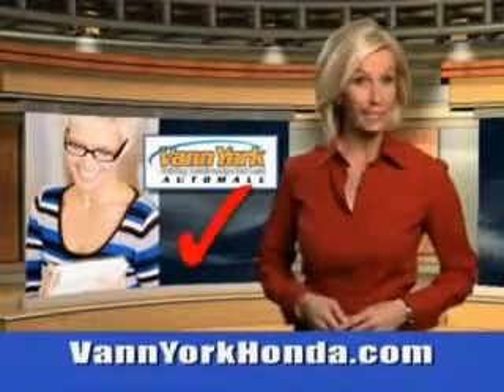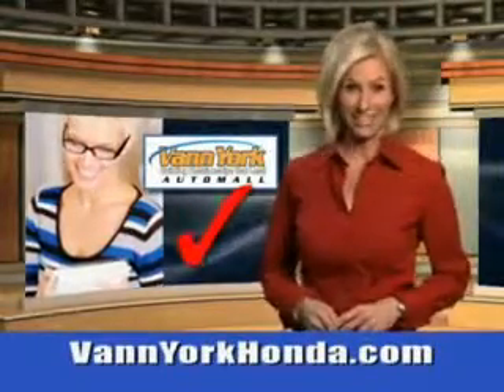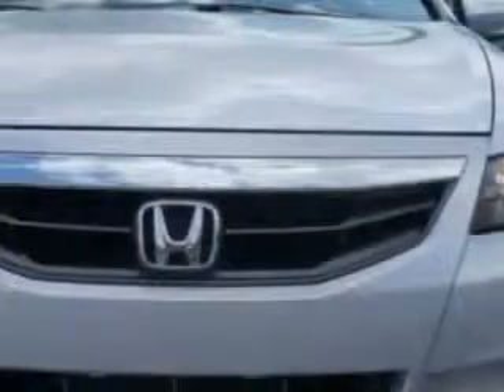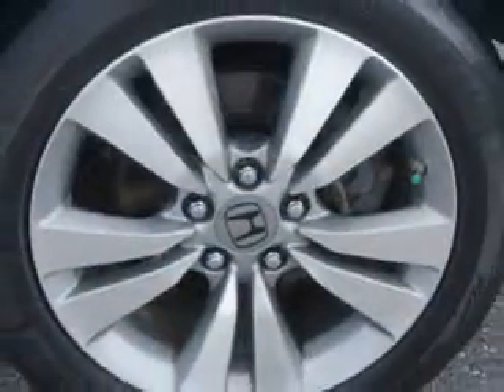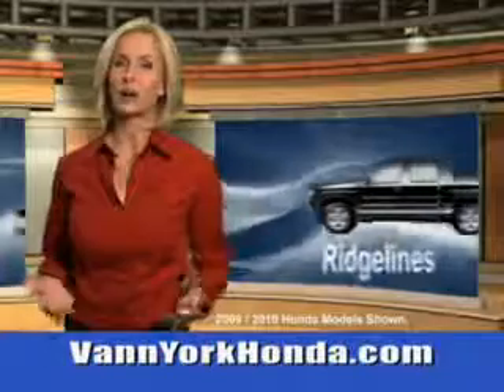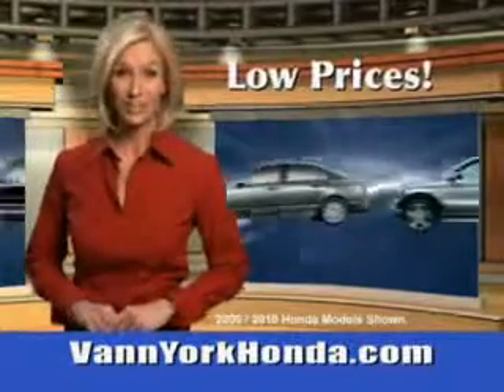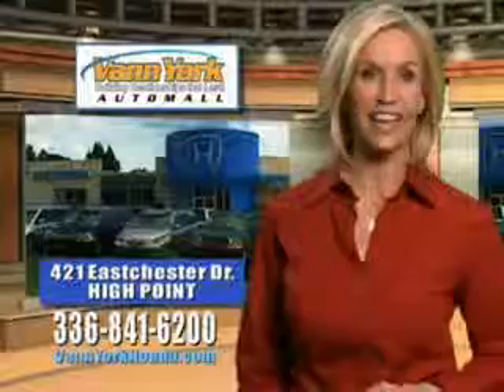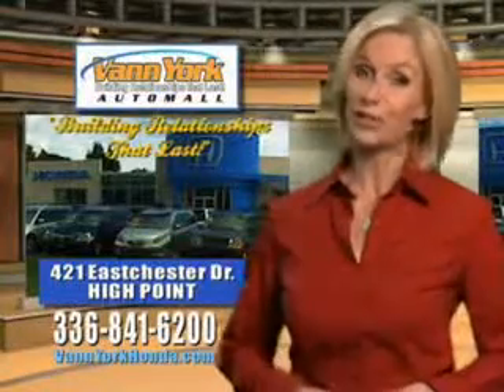Used 2011 Honda Accord Greensboro, Winston Salem High Point, Kernersville NC Vann York Auto Mall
Used 2011 Honda Accord Greensboro, Winston Salem High Point, Kernersville NC Vann York Auto Mall, You will love this Alabaster Silver Metallic Honda Accord 2 Dr Coupe, equipped with a 4 Cylinder engine and an automatic transmission. Enjoy an exceptional 33 miles to the gallon on this great car with features like Remote Power Door Locks, Leather Upholstery, Moon Roof, Heated Driver and Passenger Seating, Heated Outside Mirrors, Power Driver's Seat, Alloy Wheels, power Moon Roof, Tire Pressure Monitoring System, Rear Bench Seat, Ambient Light Package, on steering wheel audio and cruise controls, and much more. Enjoy the drive and have peace of mind in this Honda Accord. See us at Vann York Auto Mall today!
MILES: 30,240
VIN:1HGCS1B81BA013340

422 Eastchester Dr.
High Point, North Carolina 27262